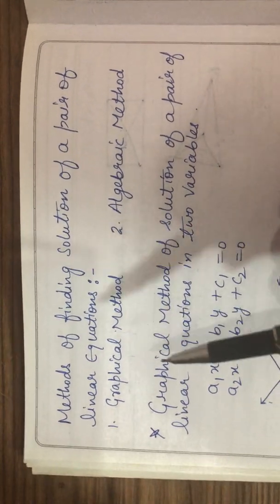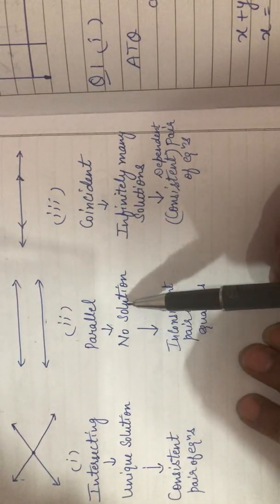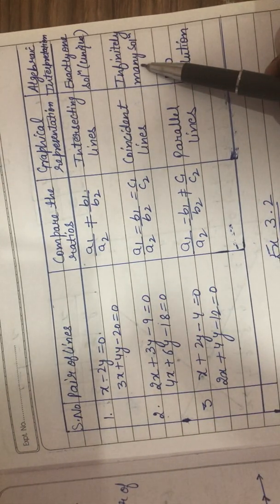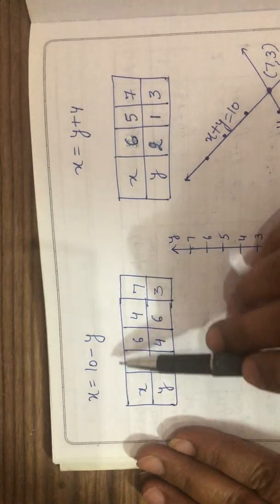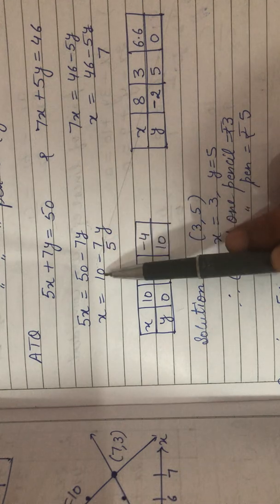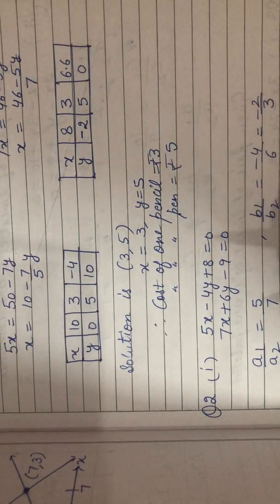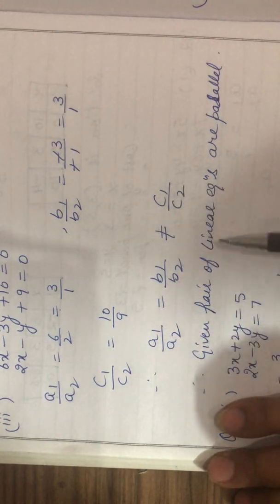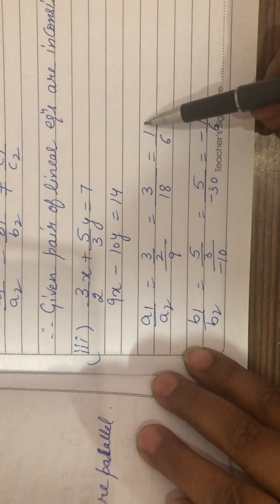Class 10th Maths chapter 3 module 2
Ex.3.2 Q1,2,3